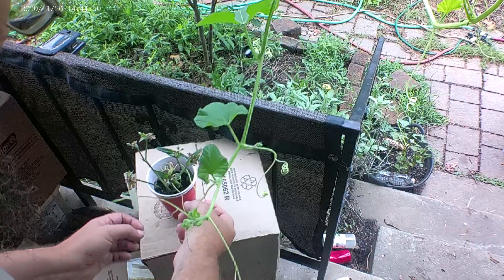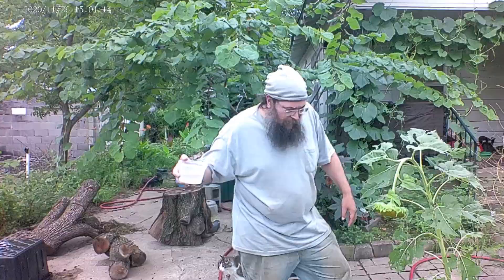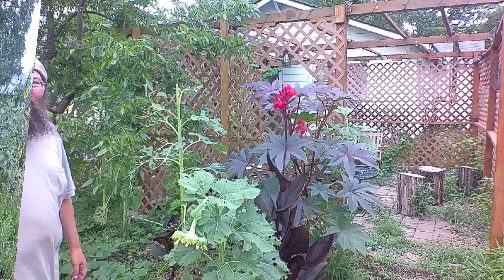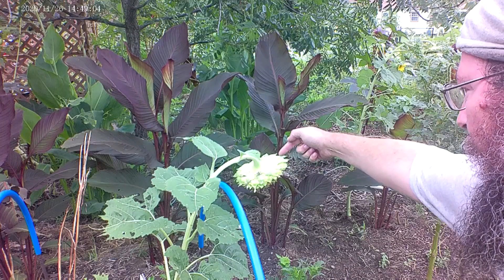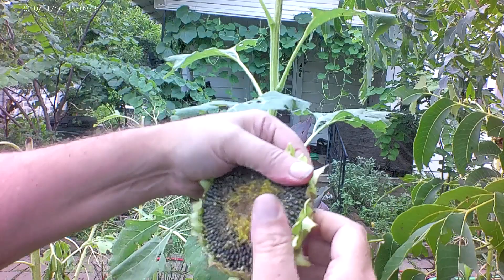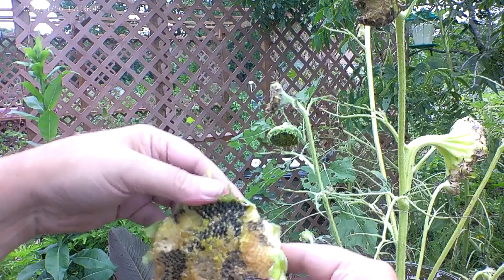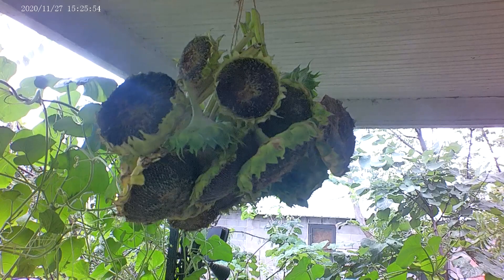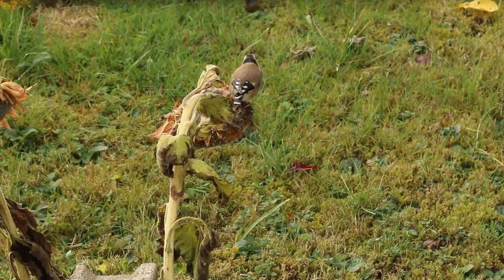Sunflowers .. For PEST Control?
Check out our Online nursery store for great deals on bare root trees, heirloom seeds, and other garden needs!

Helianthus Annus:  The common sunflower is a fantastic plant for your garden:  The seeds serve as feed for birds that will gladly hang around to feed your pest insects to their young, the leaves attract leaf footed bugs, and create habitat for Assassin beetles:  One of the few insect predators willing to tackle leaf footed bugs and stink bugs.  Once they have served a tour in your garden at pest control, the thick woody stalks may be dried, and made into biochar to condition the soil.

(this section reserved for our Royal Oak level channel members)